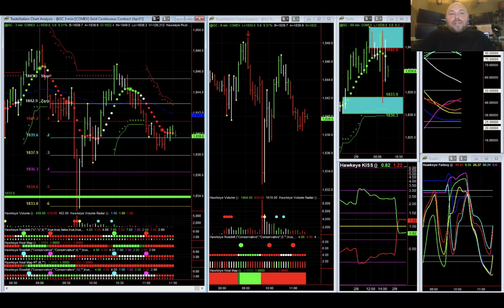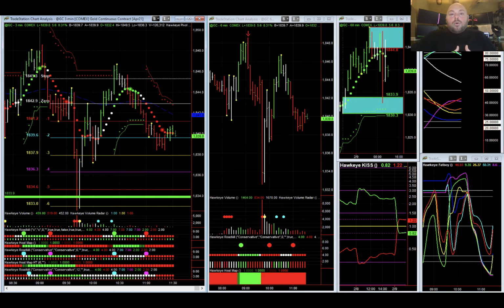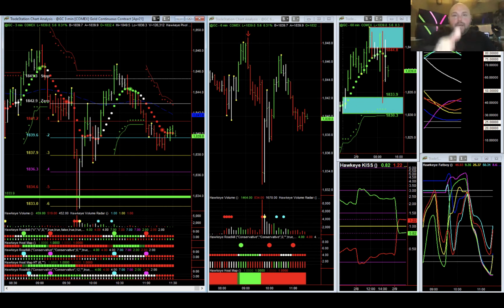The Sellers Showed Their Hand To Those Who Knew How To Look…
There’s a lot that separates the Hawkeye suite of tools from other volume indicators…

But there’s one difference in particular that is an absolute game-changer for retail traders like us.

In fact, this single feature helps tip you off to major market turns before they happen…

Now if you’re ready to learn more about putting the Hawkeye tools to work for you starting today, click here to view our comprehensive training video absolutely free!